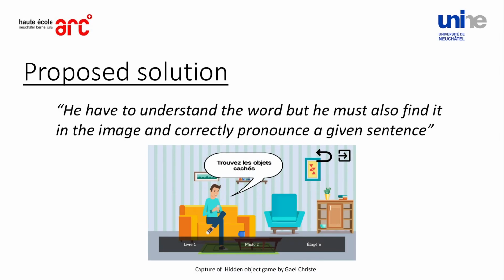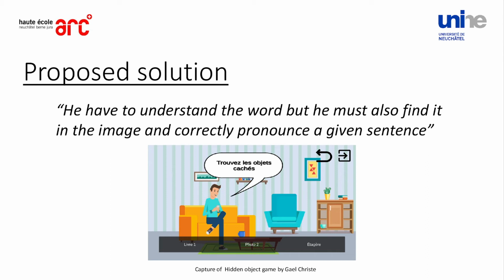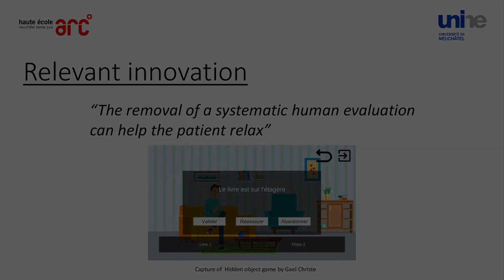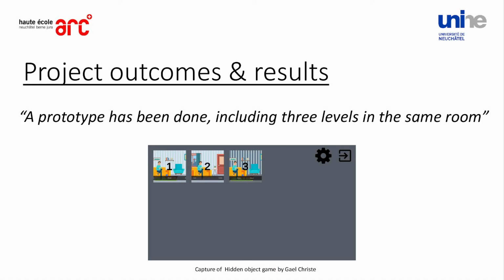GSGS'20 - Session 2.1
Stéphane Gobron - Object hunt for speech therapy